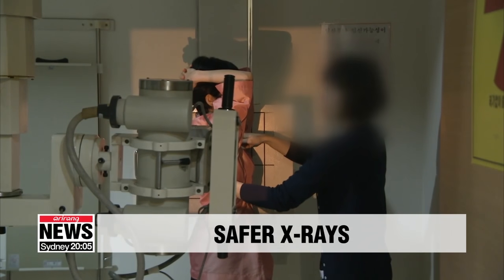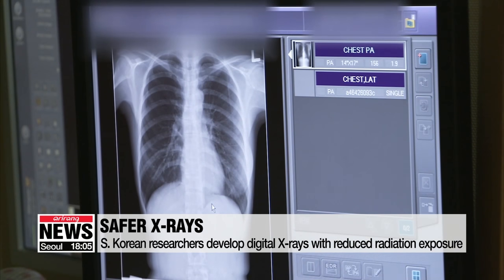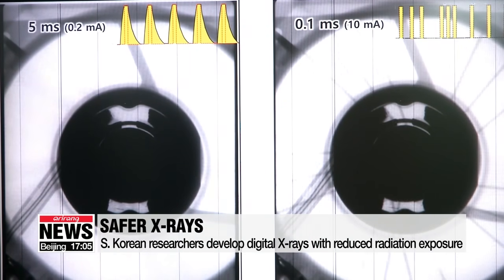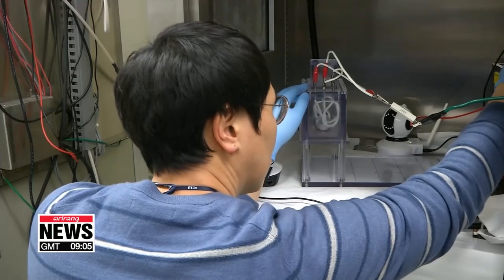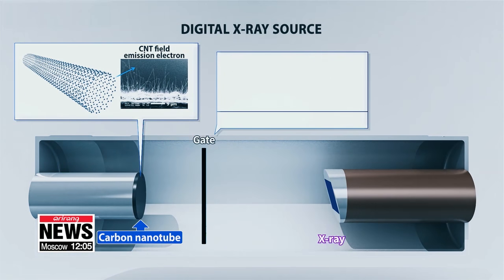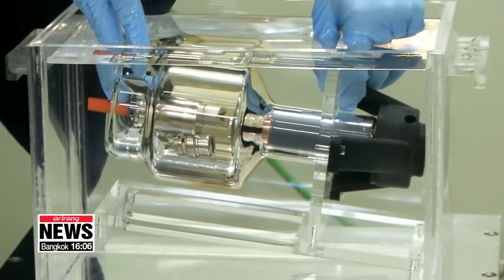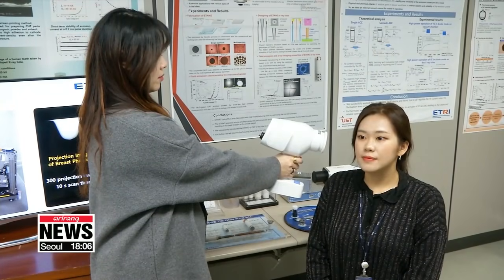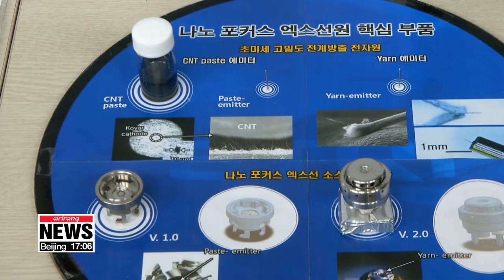S. Korean researchers develop digital X-rays with reduced radiation exposure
120년 쓰던 X-선, 방사선 50% 줄인 새 기술 나왔다

  X-rays are commonly used to look inside the body, but come with a risk of radiation exposure.
Now, Korean researchers have developed a technology that can reduce the exposure to less than 50 percent while allowing high-speed imaging.
  X-rays are a common way to view and diagnose medical problems.
However, they come with worries about radiation exposure and problems concerning image clarity.
Now, Korean researchers have found a way to transform the more than 120-year-old method by developing digital X-rays.

"Unlike analog X-rays, it can be quickly turned on and off at the desired time. This reduces any unnecessary exposure, making the image clearer and reducing X-ray exposure."

The researchers used electrical signals instead of the conventional electro-beams that generate heat.
 Because electrical signals directly control the electrons being released, X-rays are only released when needed, ...reducing the radiation exposure to less than half of an analog X-ray.
The technology can also capture images more than ten-thousand times faster and more accurately than the current X-ray method.

"By reforming the analog X-ray source, which depends entirely on imports, this will be an opportunity beyond just localization to take the lead globally."

  The technology, published in numerous journals, has been transferred to local firms for commercialization.